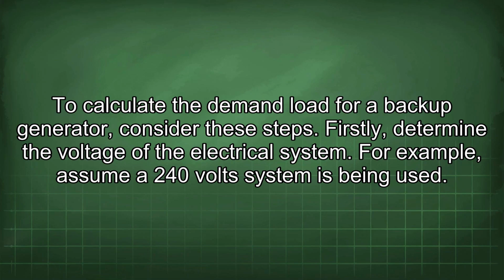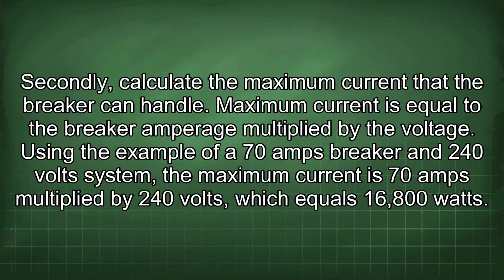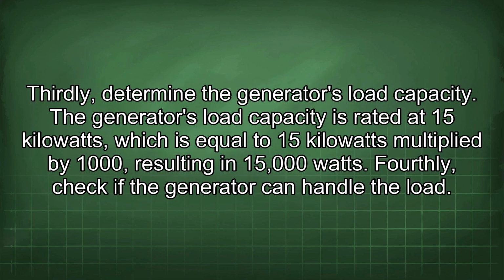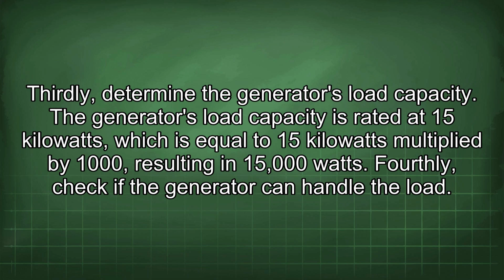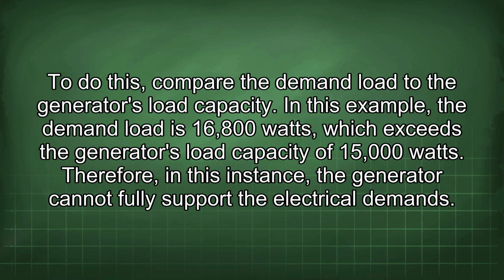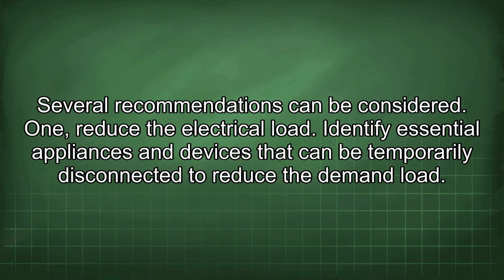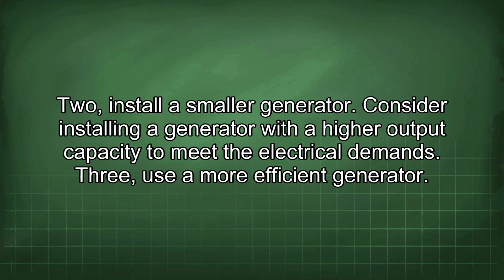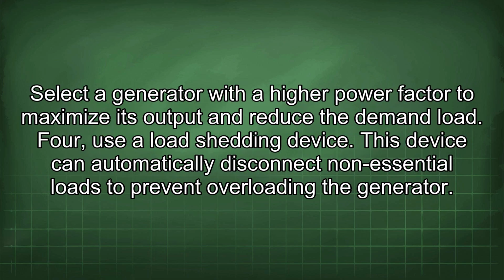Backup Generator Demand Load Calculation Explained Simply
Learn how to calculate the demand load for a backup generator in a dwelling. This video covers voltage, maximum current, and generator load capacity. Discover recommendations to ensure the generator can handle the load.